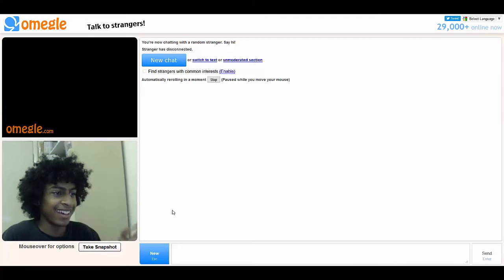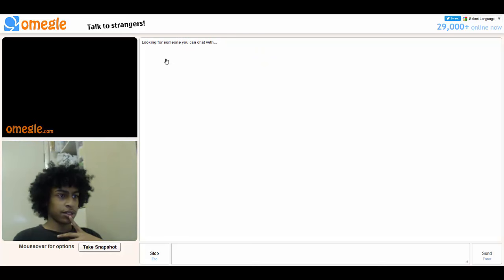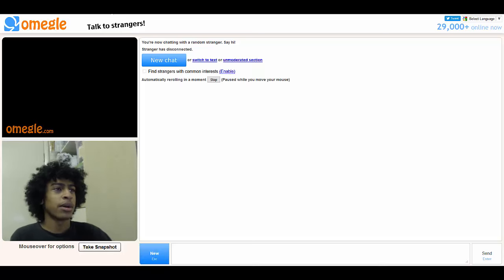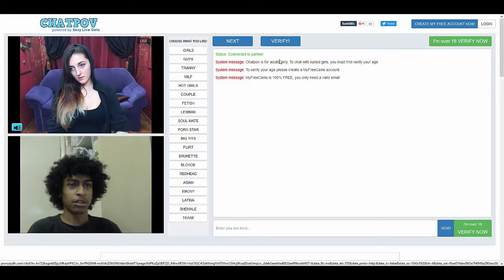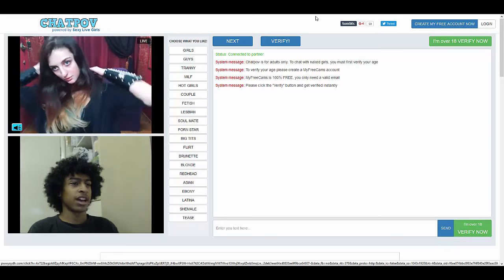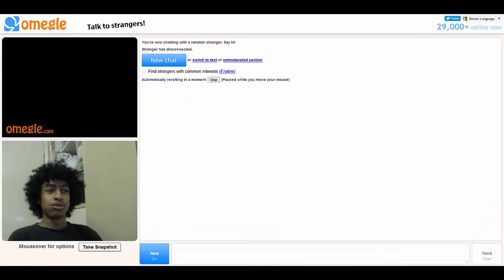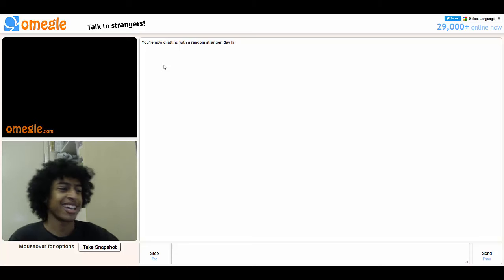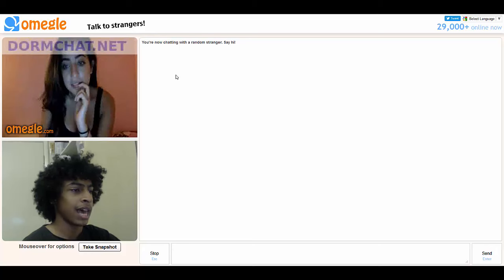THE FUTURE OF VAPE! | Omegle Trolling #2